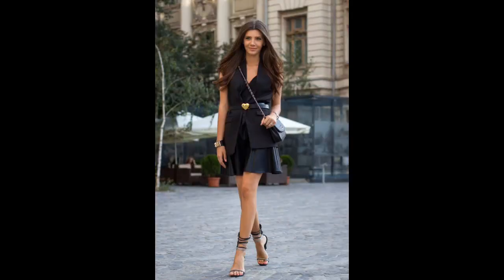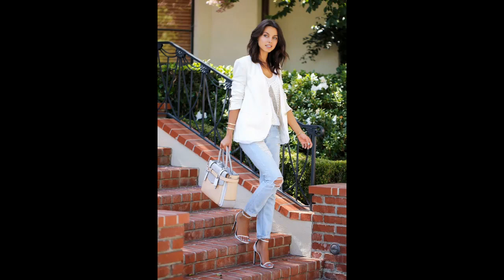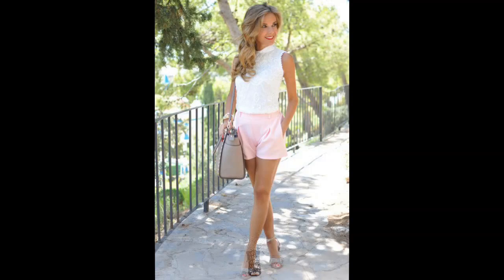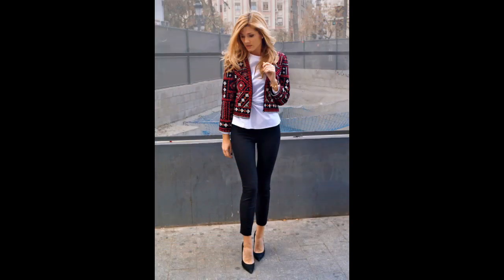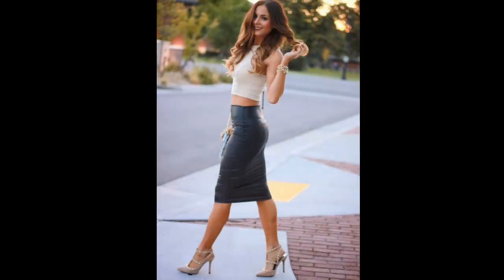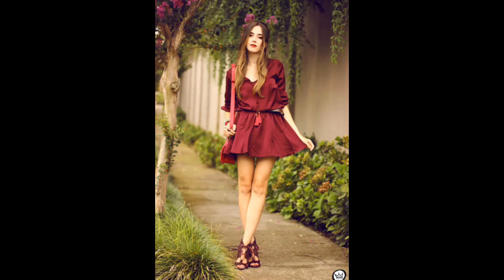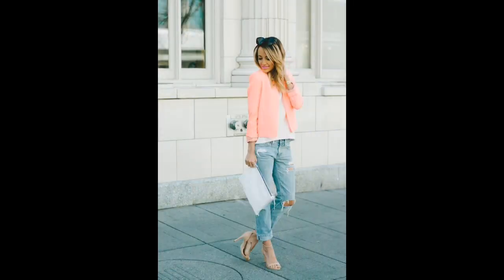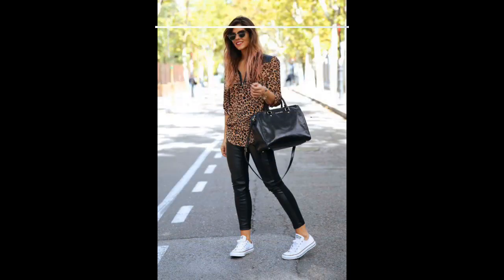Top Fashion Outfits and Trends Beautiful Spring Outfit Ideas